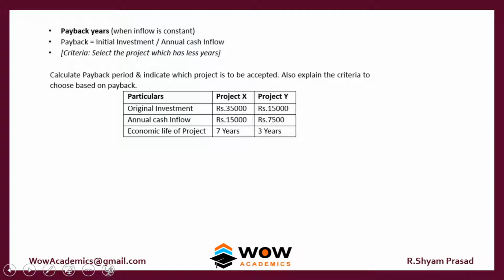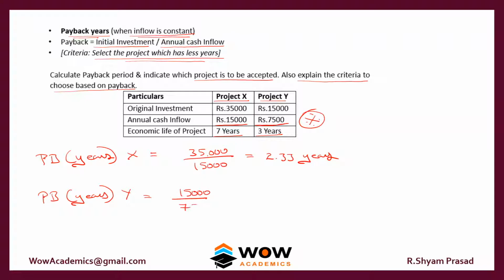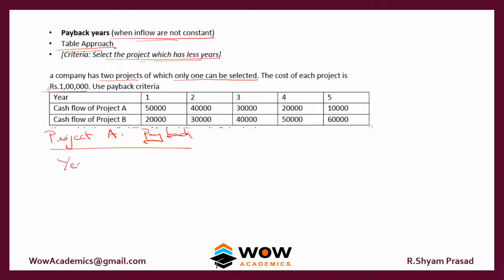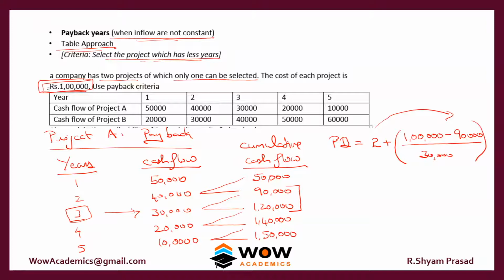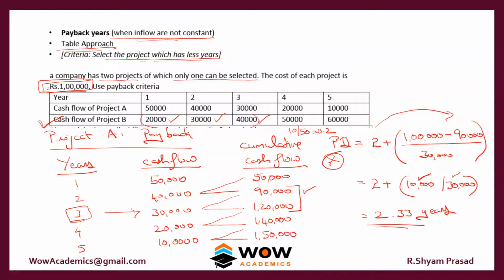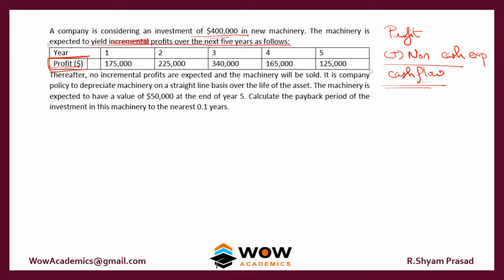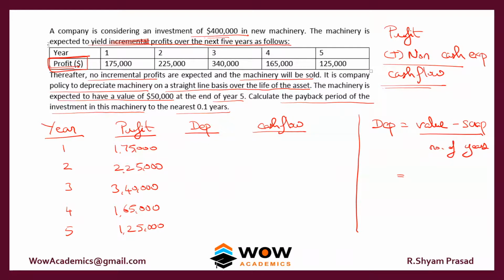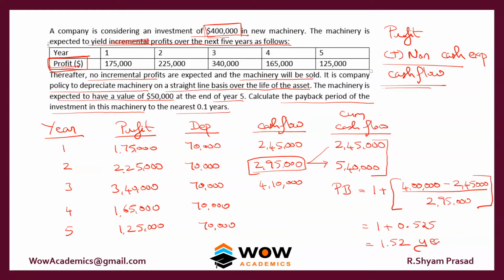Payback – Capital Budgeting / Investment Appraisal – B.Com /MBA /ACCA /CA /CMA /CIMA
This video explains the financial management concept of Payback method. Useful for Management Accounting and Finance students.